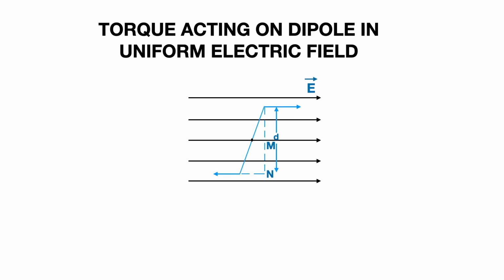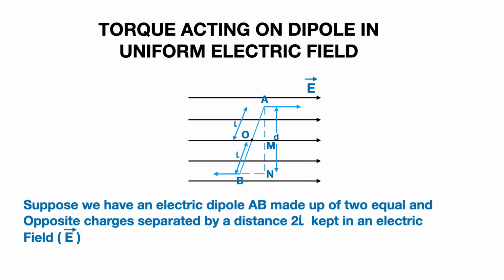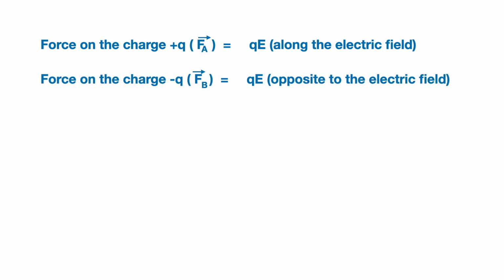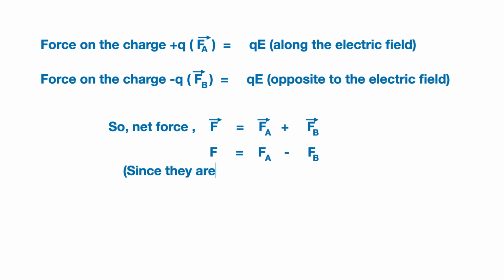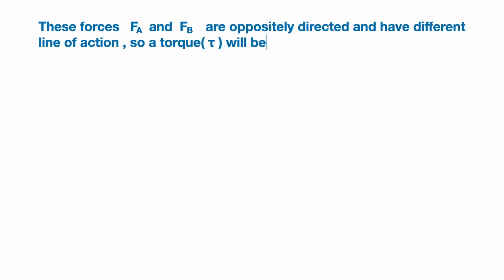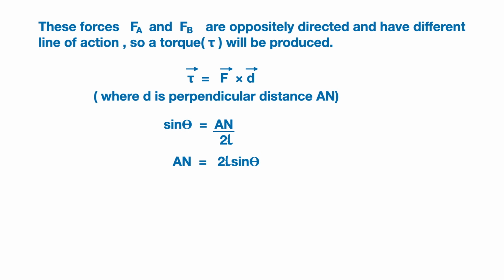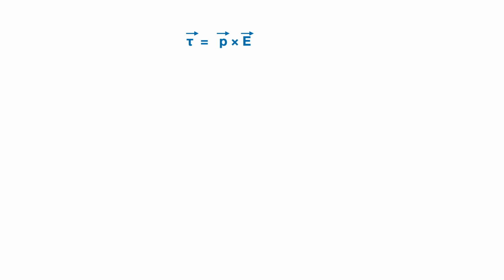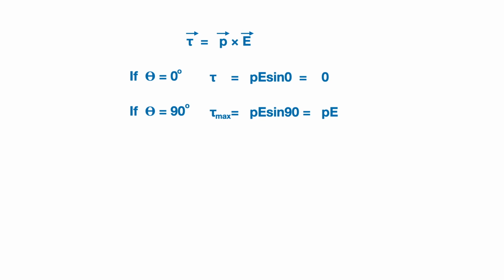Class 12 Physics - Torque on a dipole in uniform electric field